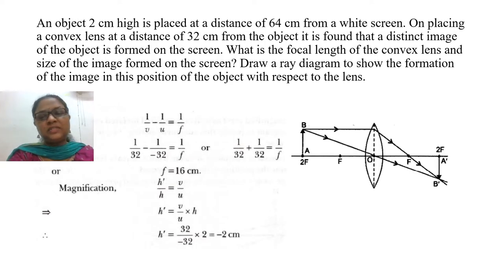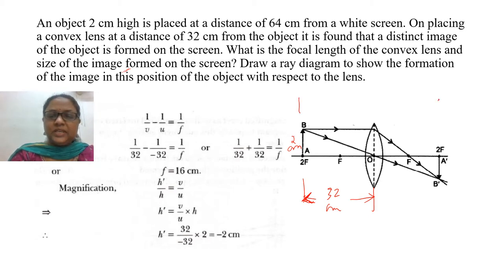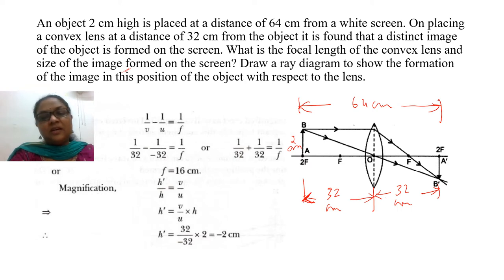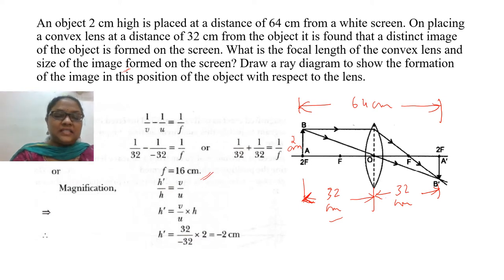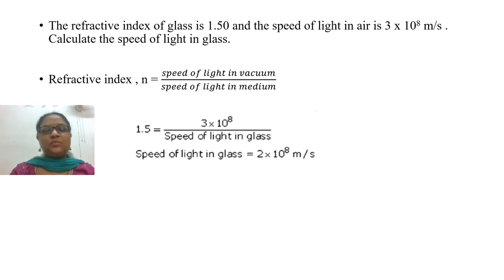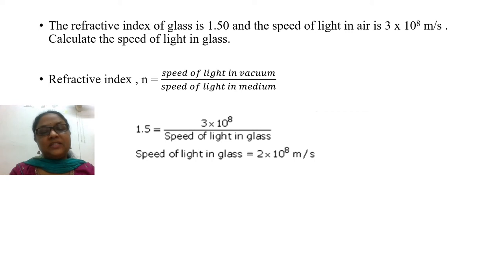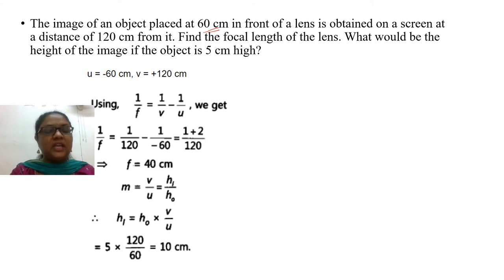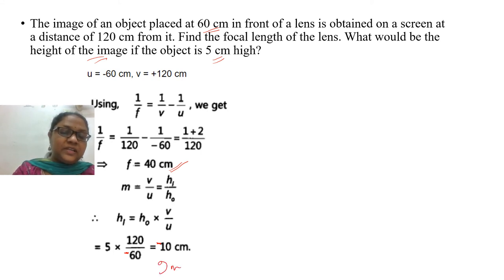LIGHT NUMERICAL / CLASS X/SPHERICAL MIRRORS/Nley's ZelfStudie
This video contains few most repeatedly asked questions from the previous years question papers.Watch the video till the end and more exam special videos are on the way.